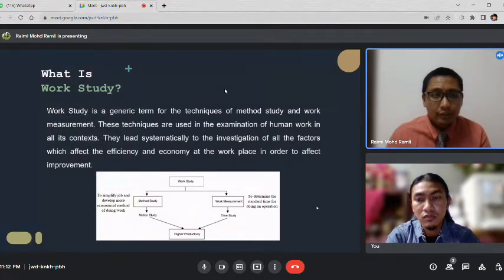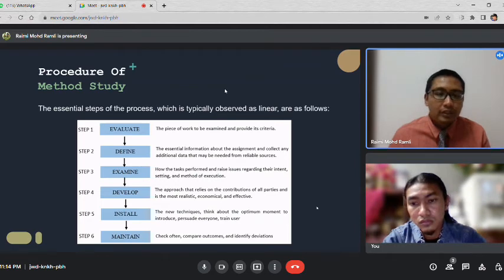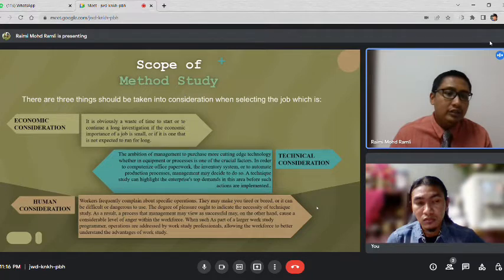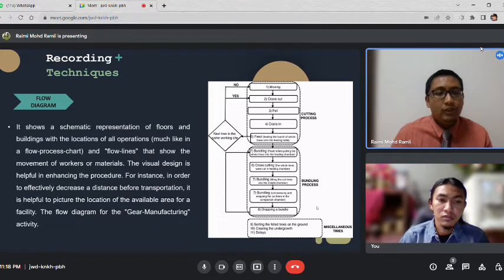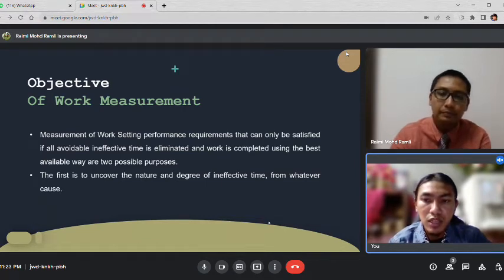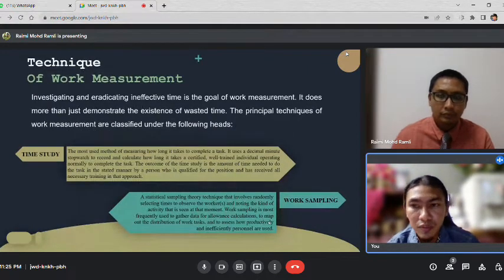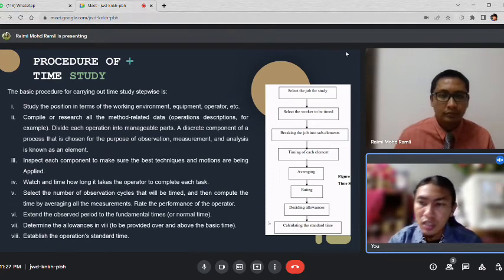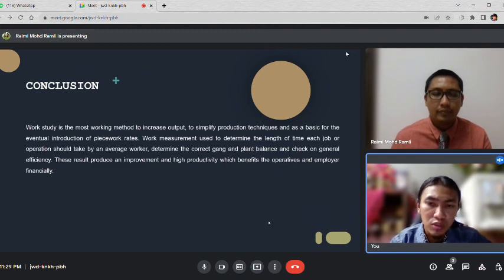(SBEC 3753) Construction Project Management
Grouping Assignment
"Apply A Production Improvement Method Using Work Study To Identify A Standard Time Of Construction"
SBEC 3753
-Raimi Bin Mohd Ramli
-Mohamad Haziq Bin Amir